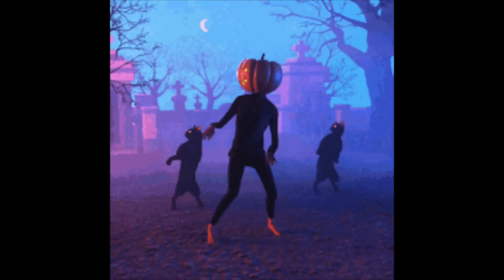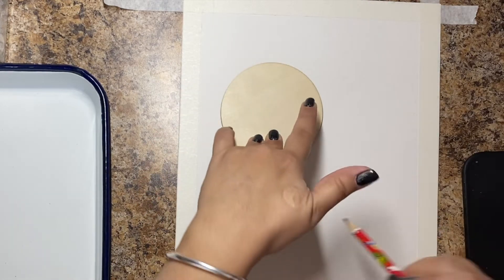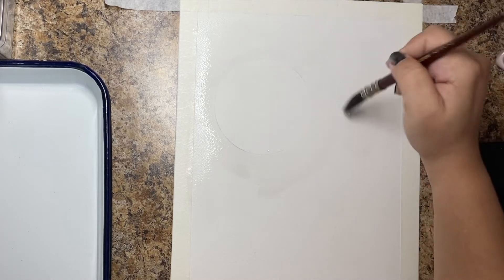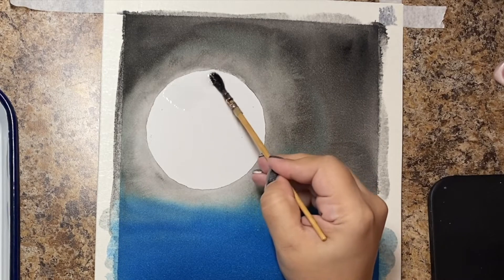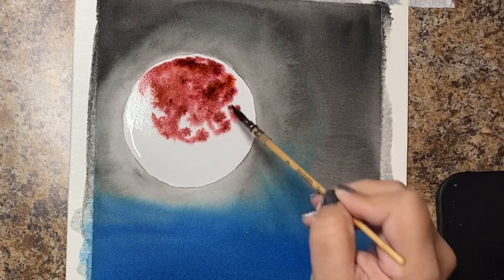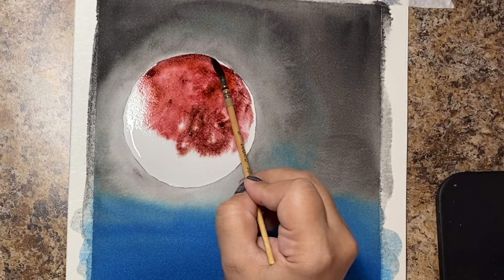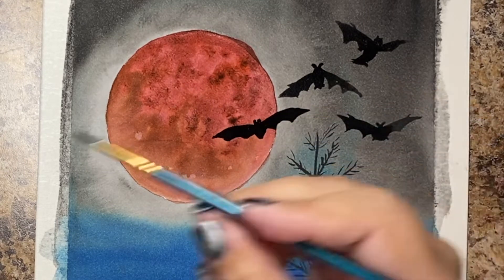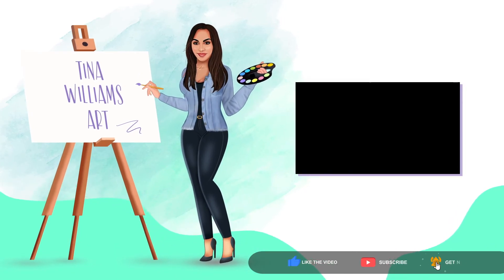Blood Red Moon - Halloween Watercolor Art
This is a beginner level painting! You'll need watercolor paper, paints, brush, and something round to use for the moon. I've included links below for the items I've specifically used as well as an item I mention that we'll be using in a future video.

Happy Painting!

Dr. Ph. Martin Concentrated Watercolor in Persimmon
Dr. Ph. Martin Hydrus Watercolor Set
Princeton Watercolor Brush
Artist Tape
Arches Watercolor Paper
Wood Circles (This is what I used and I can't find them in individual packs, I suggest just finding something round instead for the moon. But I wanted to share everything I use)

For the metallic paints I mentioned we'll be using for a tutorial in November